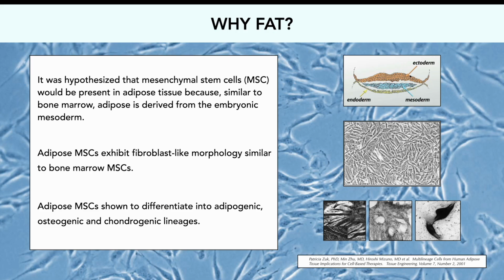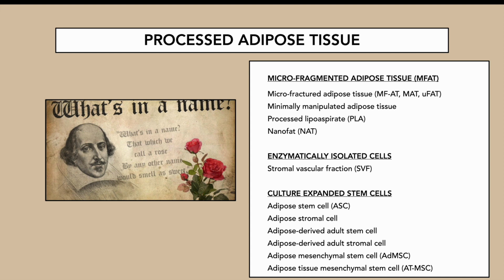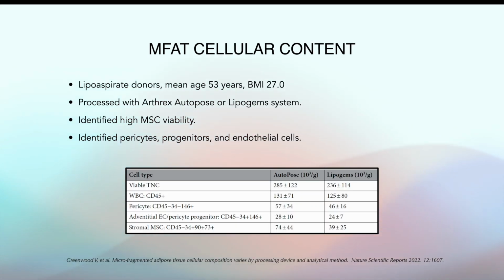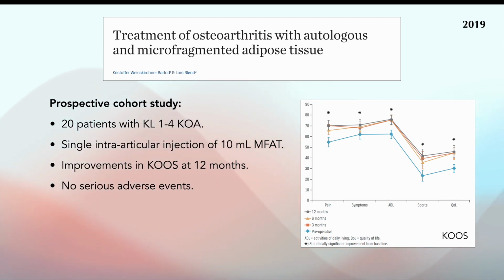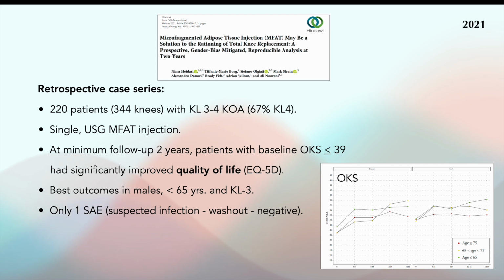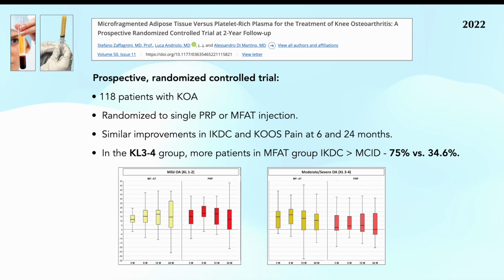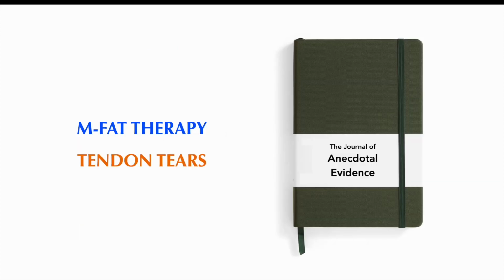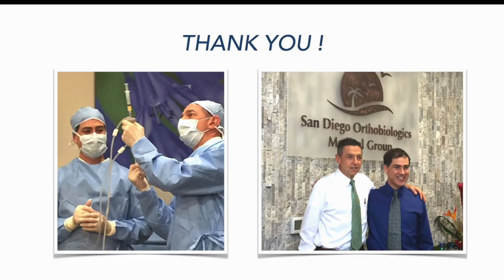SDOMG IOF Webinar 2023 - Micro-Fragmented Adipose Tissue - Dr. Rogers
In this IOF Webinar, Dr. Rogers of San Diego Orthobiologics Medical Group discusses Micro-Fragmented Adipose Tissue for treatment of severe joint and tendon pain.